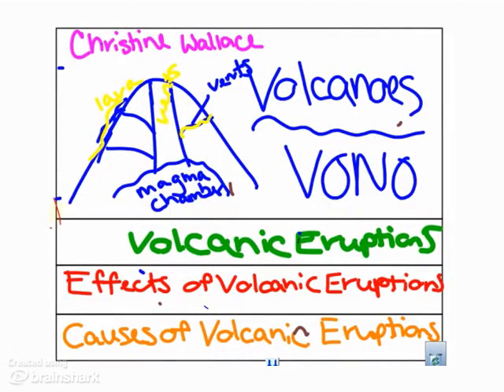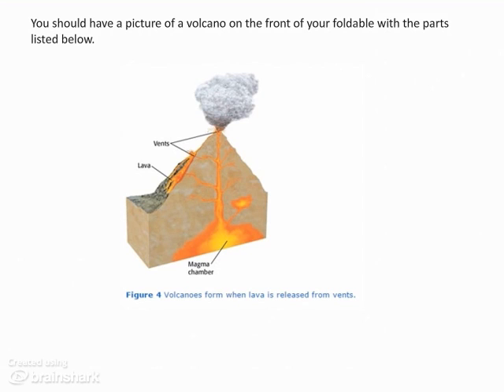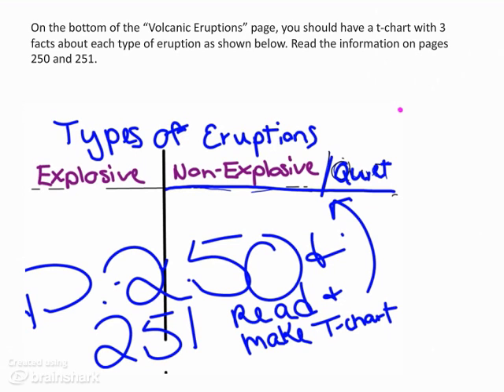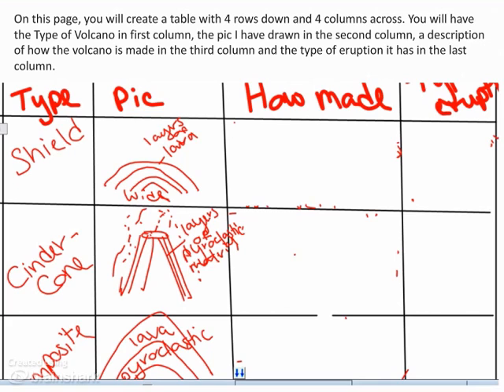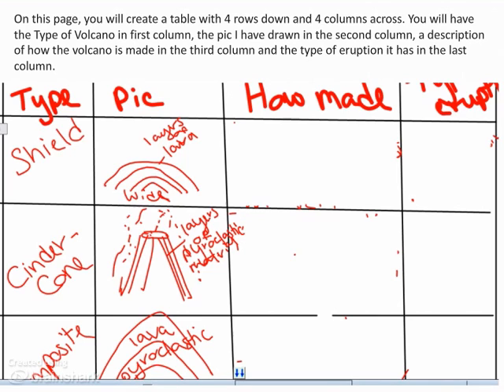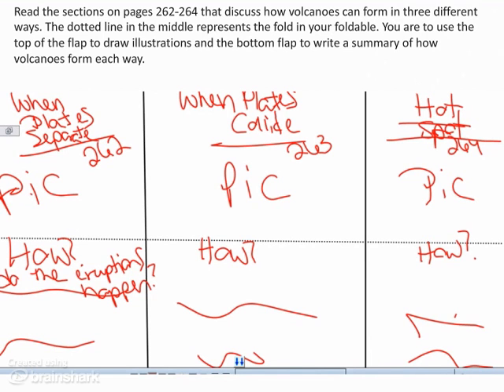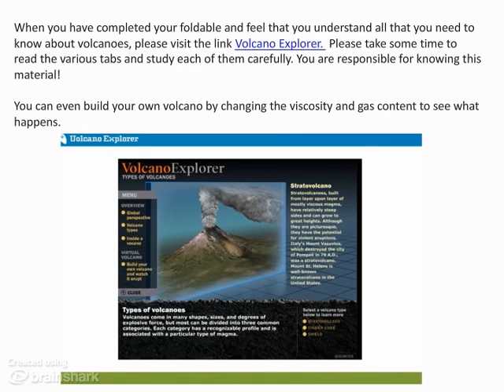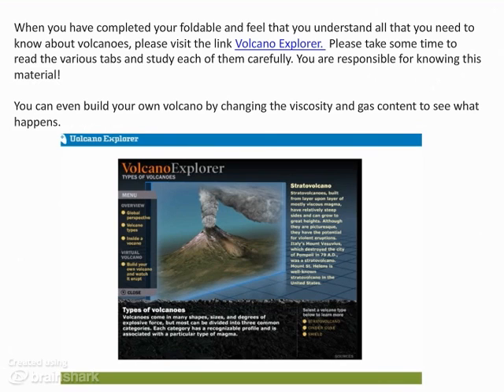Volcano VONO instructions